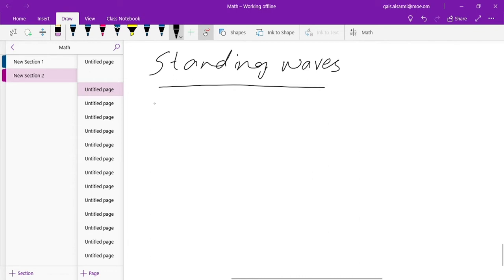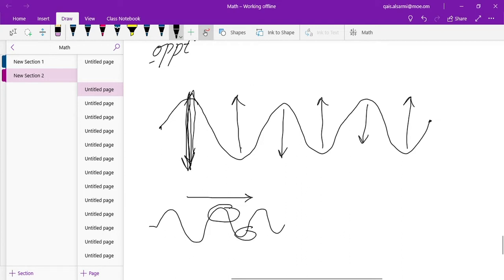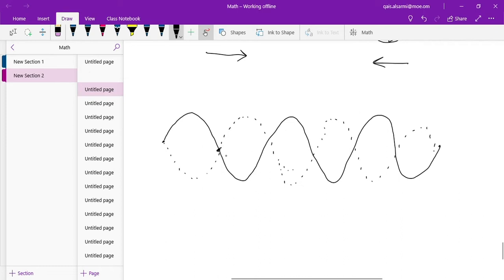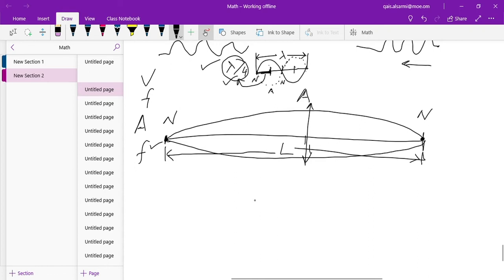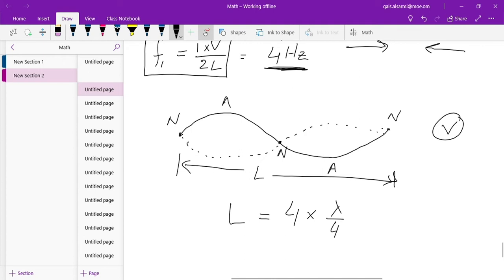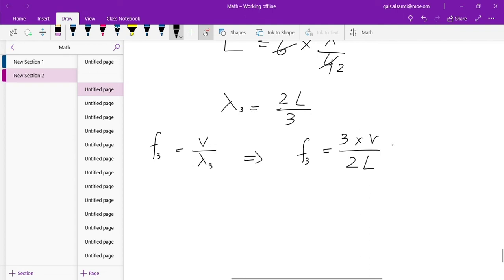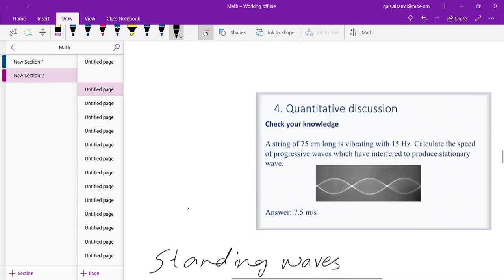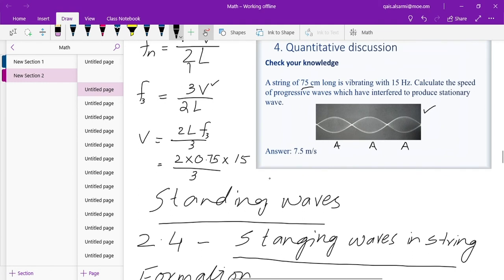MOE.Bilingual.Gr12.Phys. Standing waves in stretched string and closed columns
Chapter 2 superposition of waves.LO :2.4a,b,c,d,e
2.5a,b,c